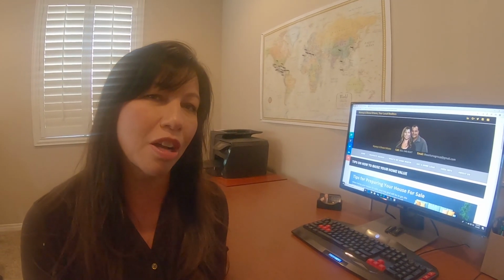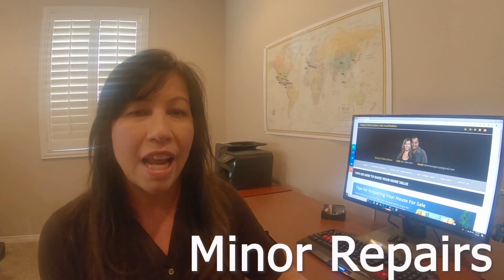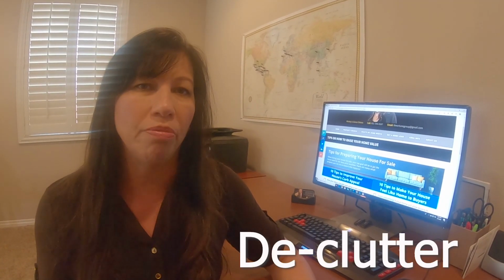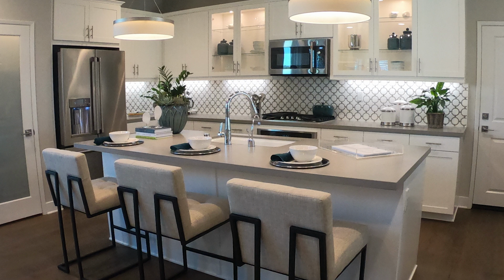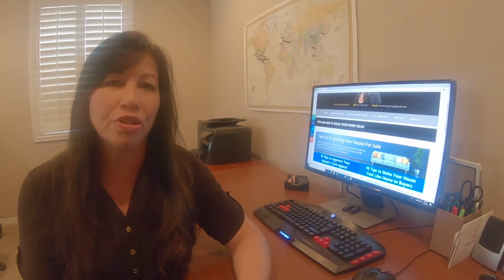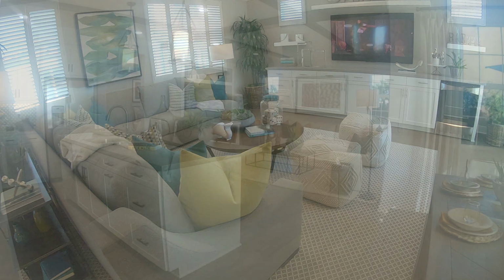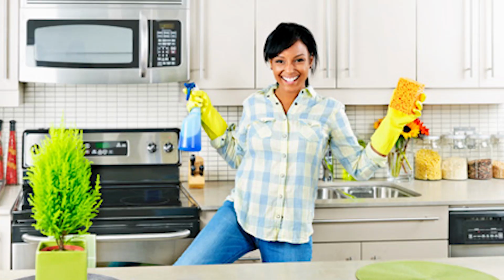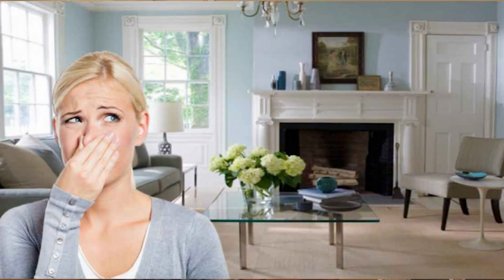How to Get Your HOME Ready For Sale?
We are often asked by our clients "how to do I get my home ready for sale" in this video we'll explain the steps to take to get your home ready for sale and how to sell it quickly for the most money as possible.

Realtors - Manny & Diana Ortuno
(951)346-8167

BRE#01496424 & BRE#01937684
Realty One Group Southwest